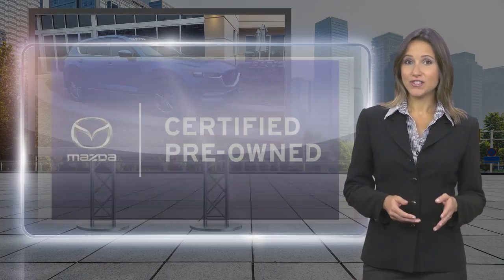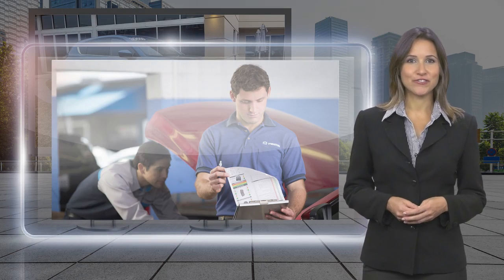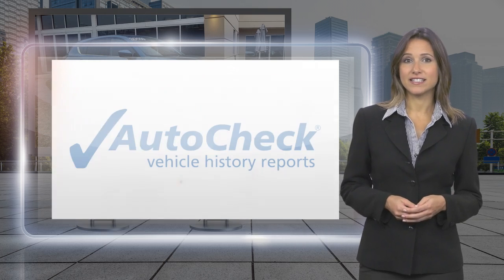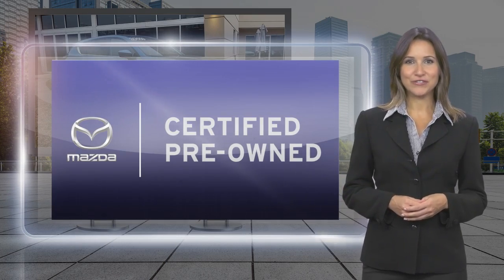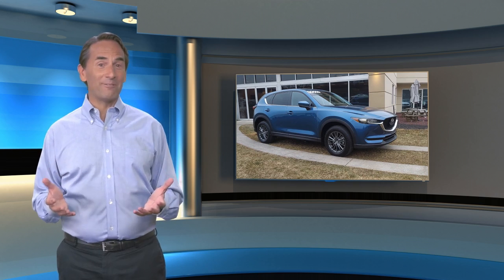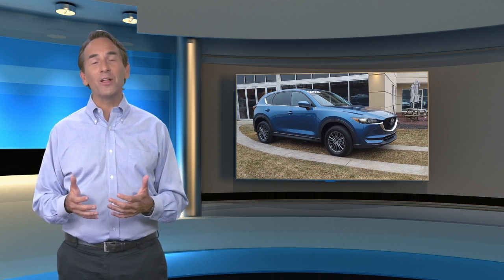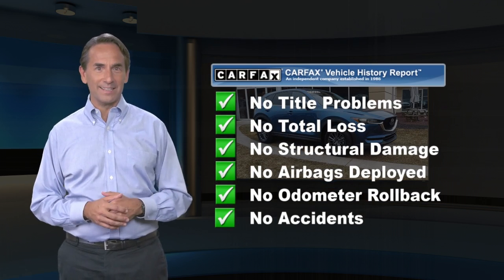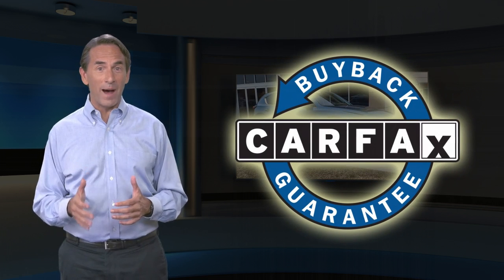Certified 2020 Mazda CX-5 Touring, Harrisburg, PA L0735566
Faulkner Mazda Harrisburg

Certified. 2020 Mazda CX-5 Touring Eternal Blue Mica Clean CARFAX. *Hands Free Calling*, **BACK UP CAMERA**, *Bluetooth*, *Bose Premium Audio Package*, Blind Spot Monitoring, *Apple Car Play/Android Auto*, *Built-in USB ports*, *Adaptive Cruise Control*, *Steering Wheel-Mounted Controls*, *Lane Keep Assist with Lane Departure Warning*, *Local Trade*, *Non-Smoker*, *Alloy Wheels*, *Passed Rigorous Safety Inspection Performed by Certified Technician*, *Automatic Headlights*, *Heated Seats!*, *Push button Start*, Active Cruise Control, Auto Dimming Rearview Mirror w/HomeLink, Bose 10-Speaker Audio Sound System, Power Rear Liftgate, Power Sliding-Glass Moonroof w/Interior Sunshade, Speed control, Touring Preferred Equipment Package.Priced below KBB Fair Purchase Price! Odometer is 2968 miles below market average! 24/30 City/Highway MPGOUR OFFERINGS Faulkner Mazda serving Harrisburg, York, Lancaster, Hershey, Reading, and Carlisle is proud to be an automotive leader in our community. Since opening our doors, Faulkner Mazda has maintained a solid commitment to you, our customers, offering the widest selection of Mazda vehicles while maintaining a friendly and courteous staff to assist you. Even if you have bad credit or are a first time car buyer, you can trust that Faulkner Mazda will get you into the automobile of your choice. Please confirm the accuracy of the included equipment by calling us prior to purchase. Mazda Certified Pre-Owned Details:* Includes Autocheck Vehicle History Report with 3 Year Buyback Protection* Roadside Assistance* Transferable Warranty* 160 Point Inspection* Powertrain Limited Warranty: 84 Month/100,000 Mile (whichever comes first) from original in-service date* Vehicle History* Limited Warranty: 12 Month/12,000 Mile (whichever comes first) after new car warranty expires or from certified purchase date* Warranty Deductible: $0

[RLVID:4496:945cfa9918c31707:1822557ac7eba5ed:1]